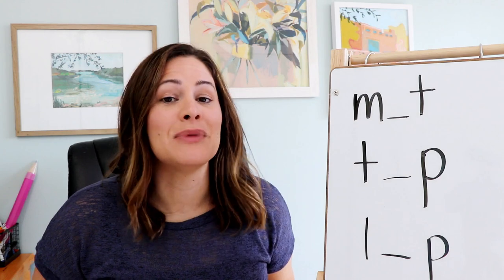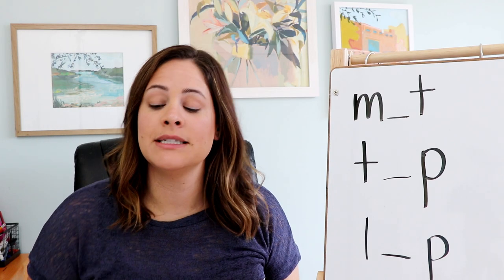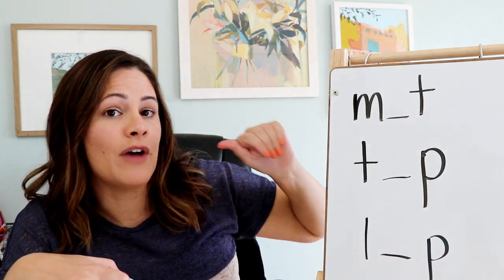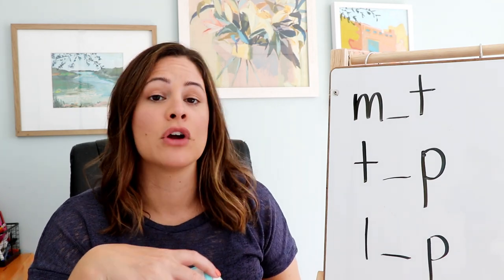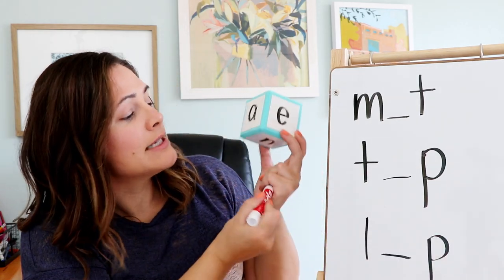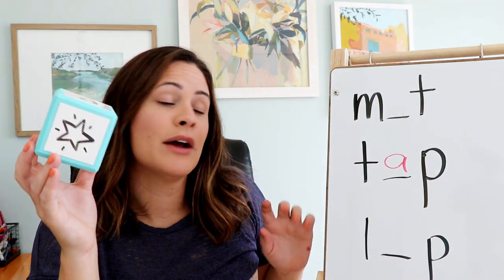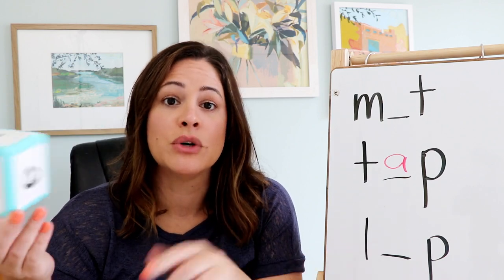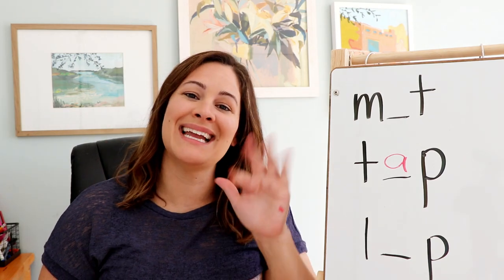Short Vowel CVC Game - Roll and Complete // cvc phonics center for kindergarten and first grade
This short vowel game is perfect for first grade or kindergarten students when reviewing CVC words! Just watch the video to see how to play :)

Dry-erase dice

Happy teaching,
Susan Jones